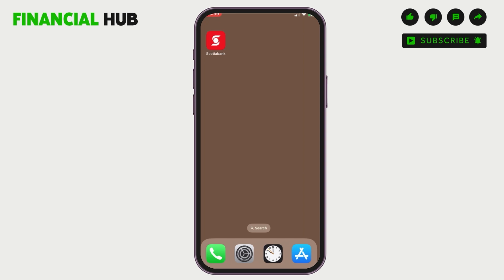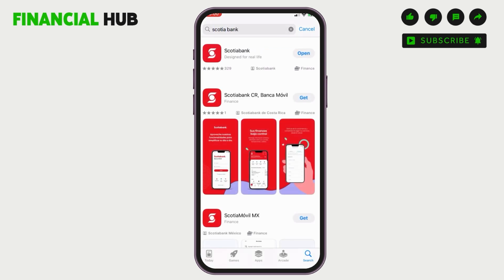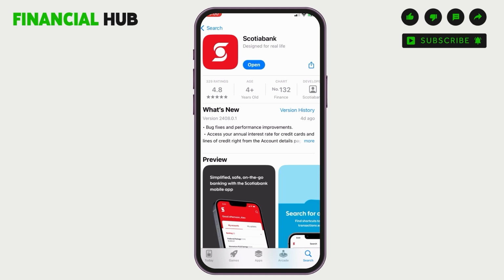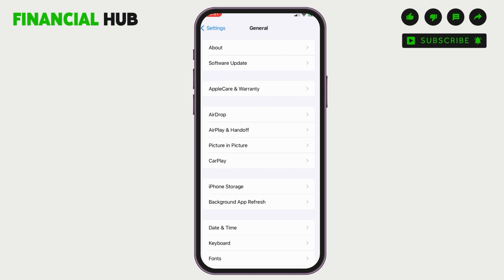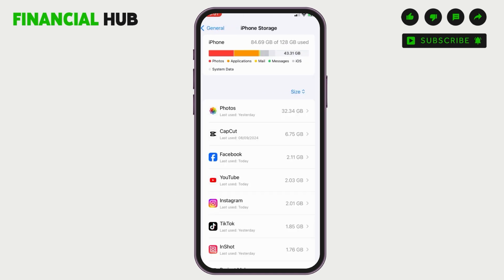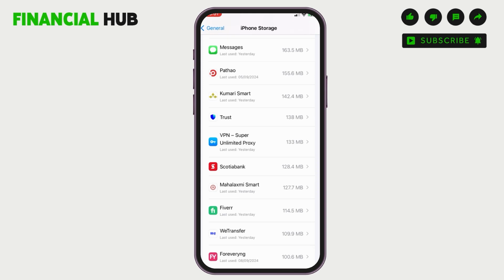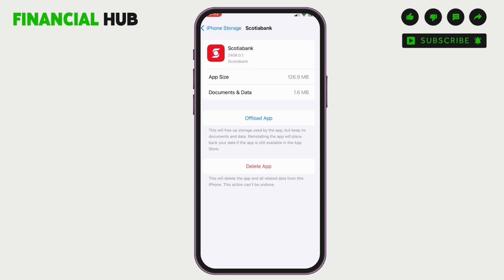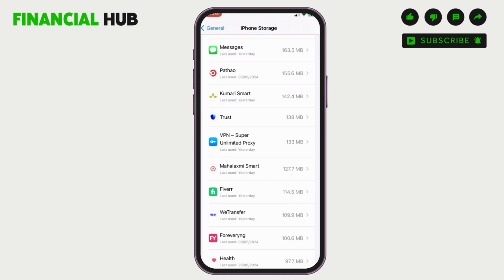How To Fix Scotia Bank App Not Working 2024 | Troubleshoot Scotia Bank Login/Connection Issues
In this video, we'll guide you through the steps to fix issues with the Scotia Bank app when it's not working. Whether it's login problems, connection errors, or app crashes, we've got solutions that will help. Learn how to troubleshoot common issues, update the app, clear cache, and more to get your Scotia Bank app functioning smoothly again.